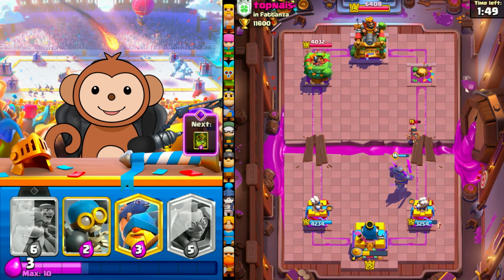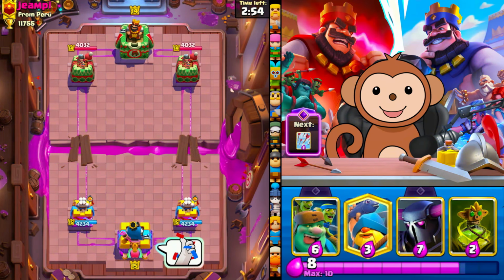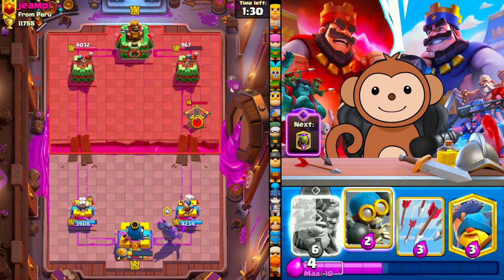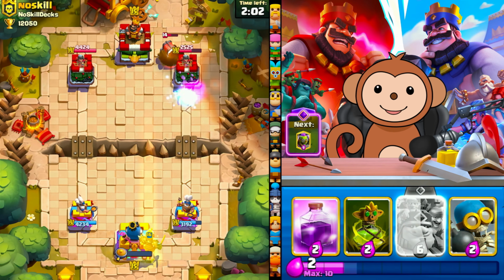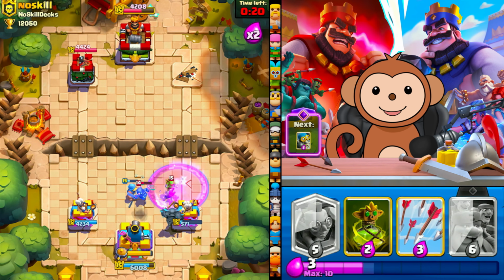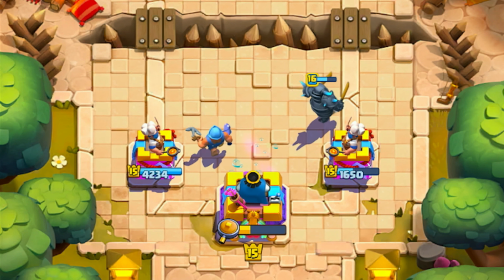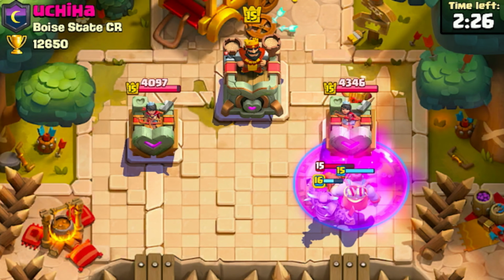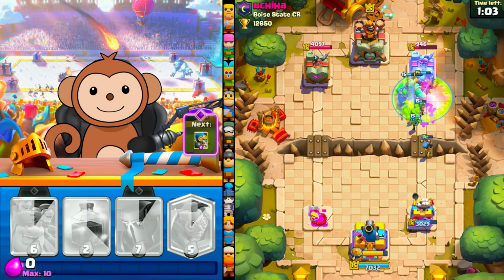Less Cycle 😑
Let's have some fun with this no skill Pekka and Goblin Giant deck in Clash Royale trophy road.

Timecodes
0:12 First Match
4:36 Second Match
8:47 Outro

I stream occasionally on TikTok and Twitch.  Links below✌

Socials:
▷ TikTok ◁ @borednewb

Clash Royale Soundtrack

Intro/Outro Music By: Magiksolo
Future Chill Logo